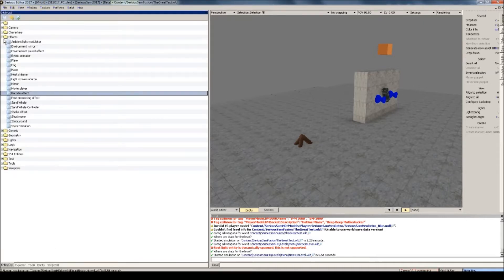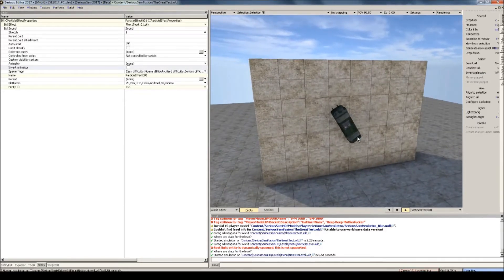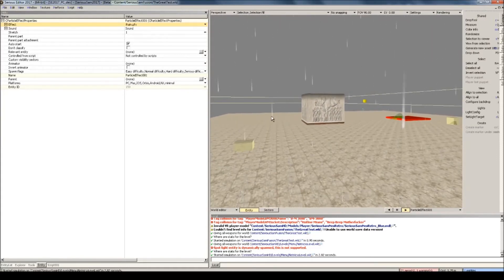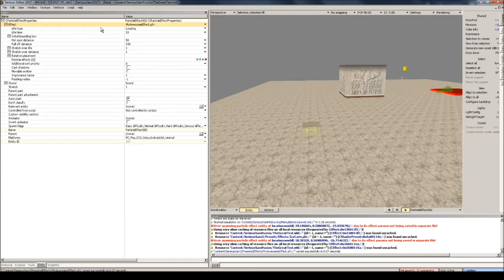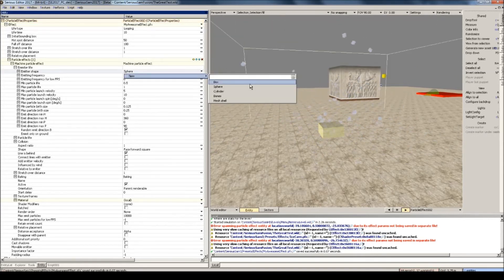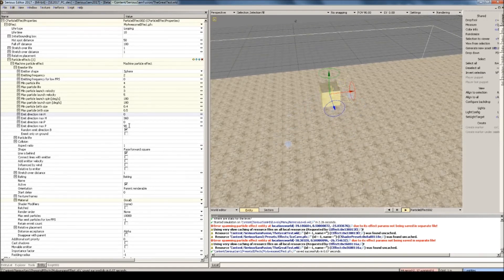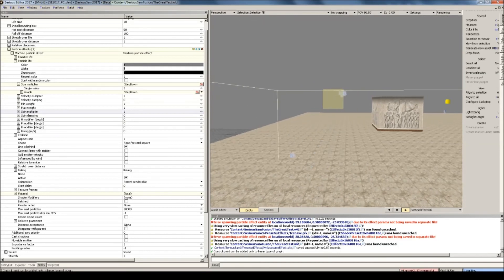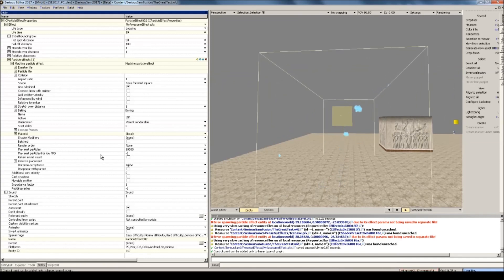Serious Editor Tutorial #6 | Particle Effects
In this episode, we will be looking at how the so-called particle effects can be useful to you and we'll be showing a guide to making your own.